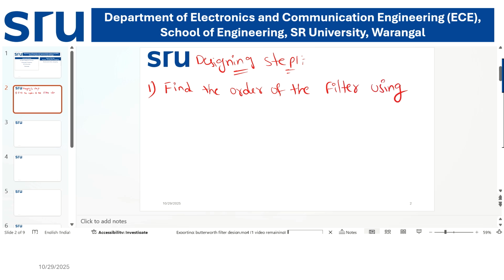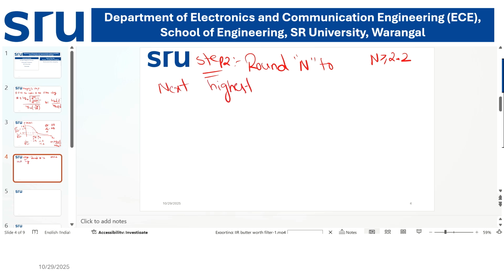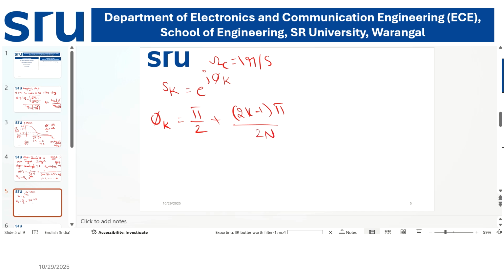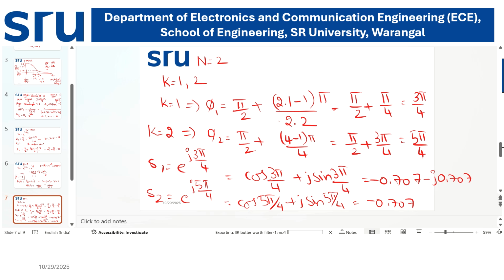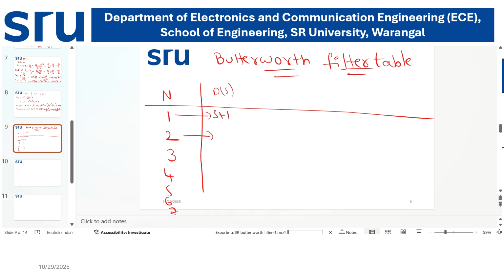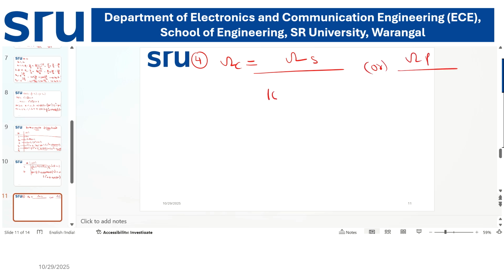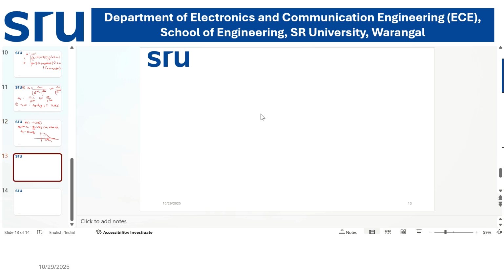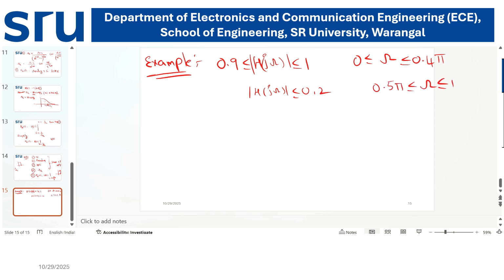Butter worth filter designing step by step 1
Designing low pass Butter worth filter step by step procedure